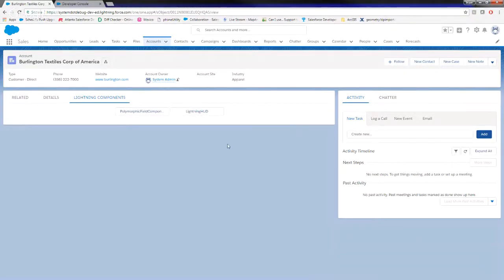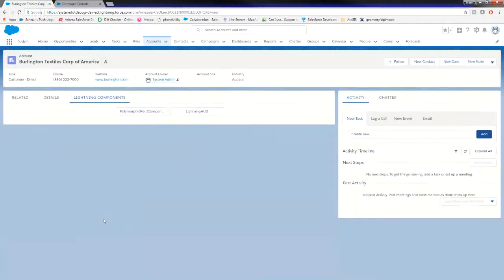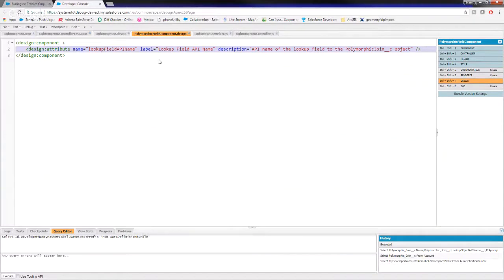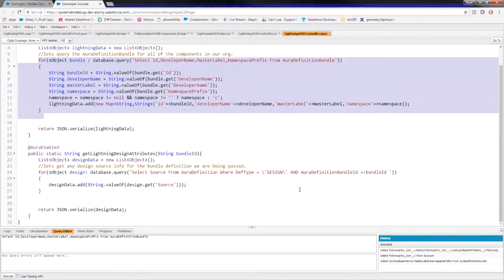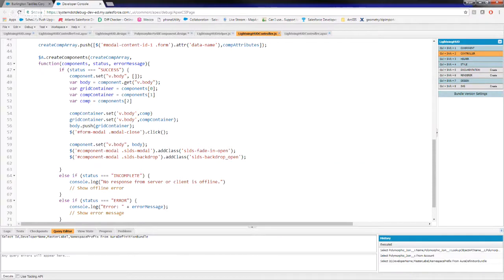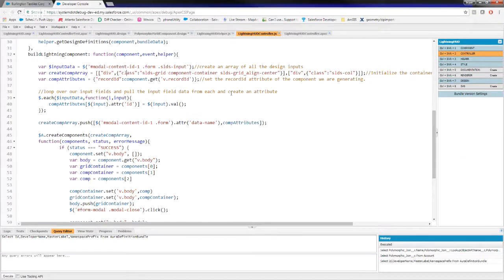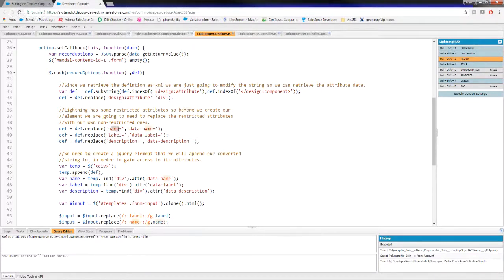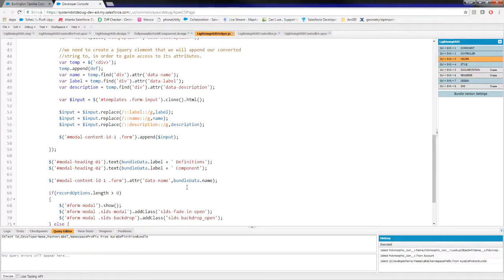System Dot Debug Level 30: Lightning in Lighting in Lightning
You mean there is a way to dynamically call your components without having to put them all on a page? In this episode that is exactly what we are going to talk about.